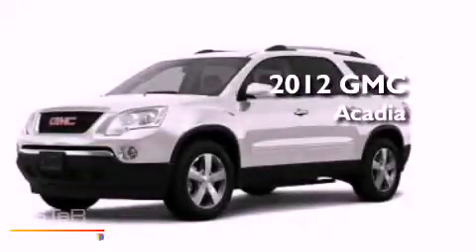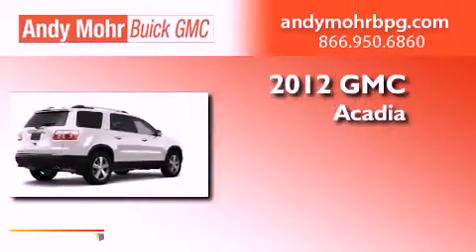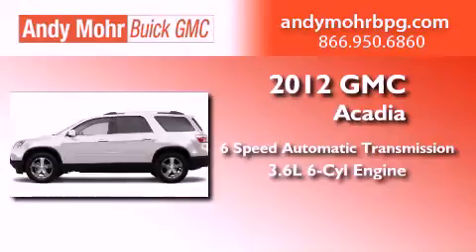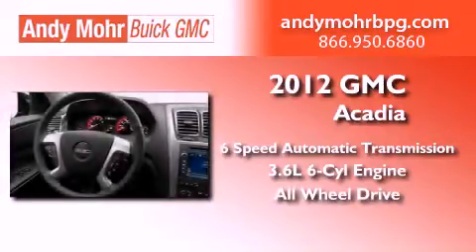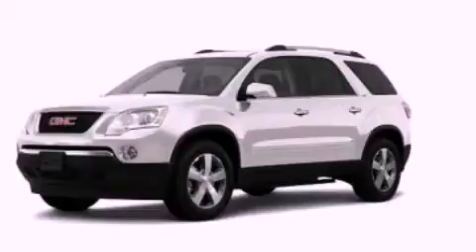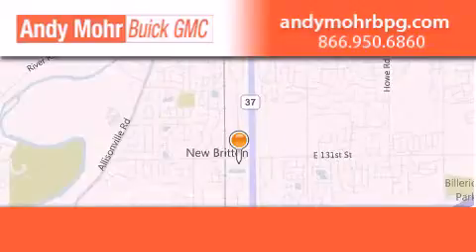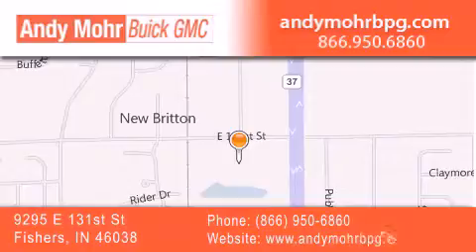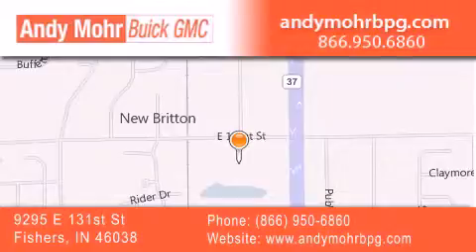2012 GMC Acadia Indianapolis IN 46038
Year : 2012
 Make : GMC
 Model : Acadia
 Engine : 3.6L V6
 Trans . : AUTO 6SPD
 Exterior : White Diamond Clearcoat

 Interior : Cashmere Seat Trim Perf
 Stock : G2083

 9295 E. 131st Street